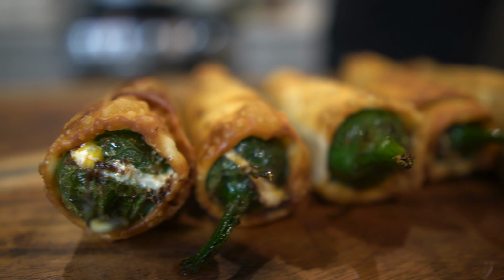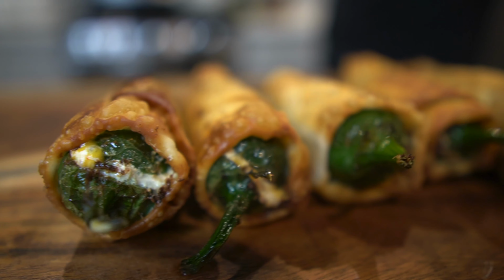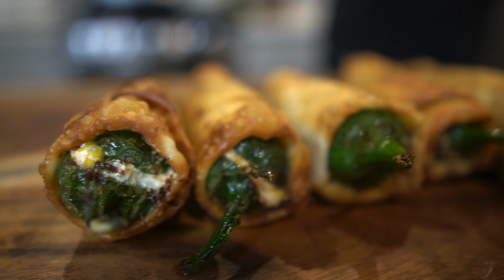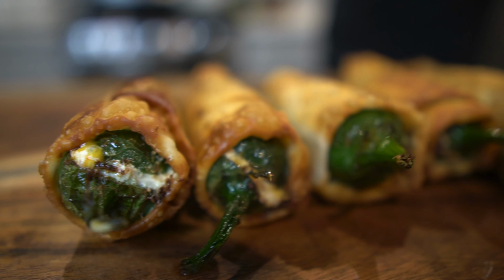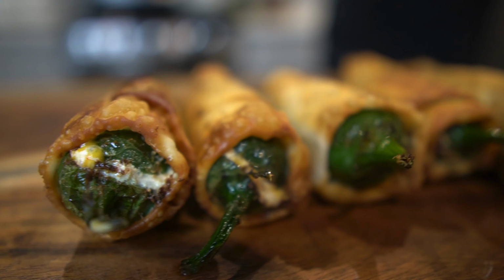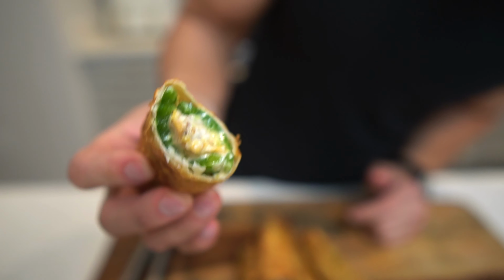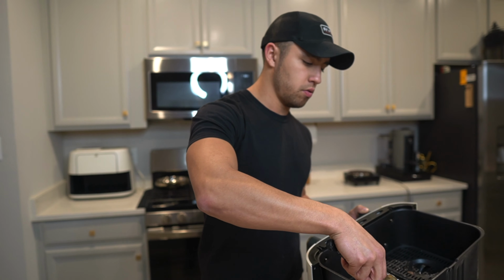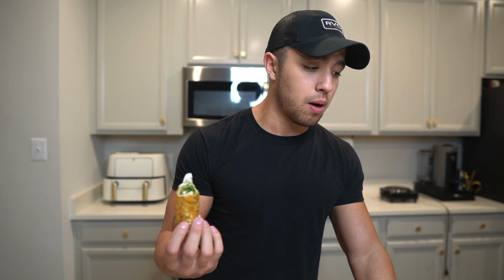Dynamite Jalapeño Popper Egg Rolls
Tone Ramirez Instagram